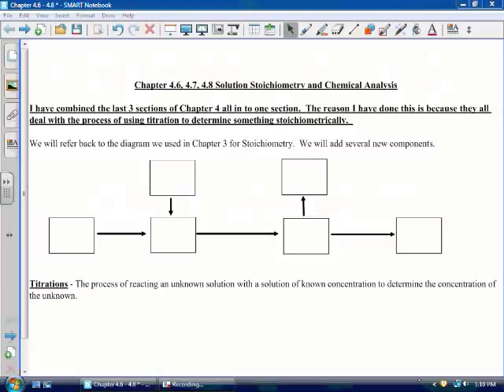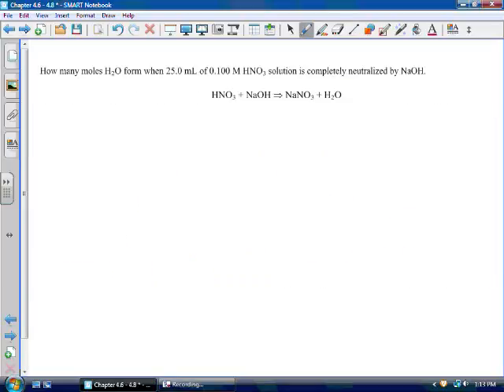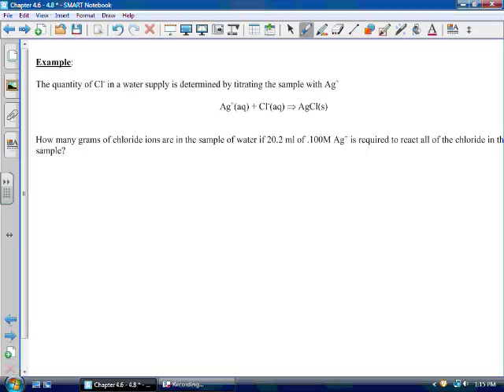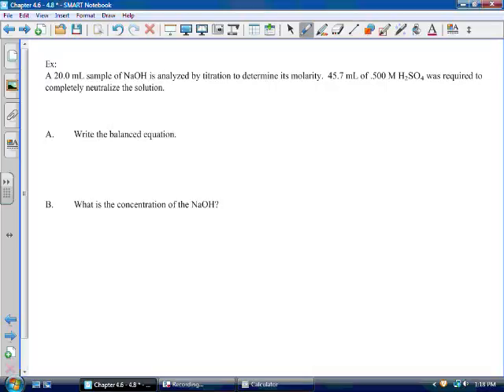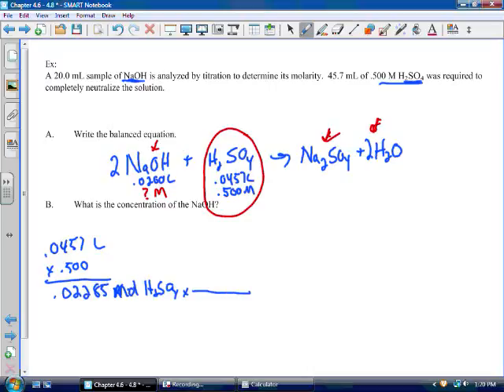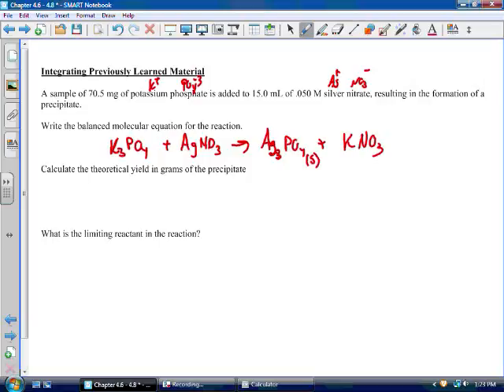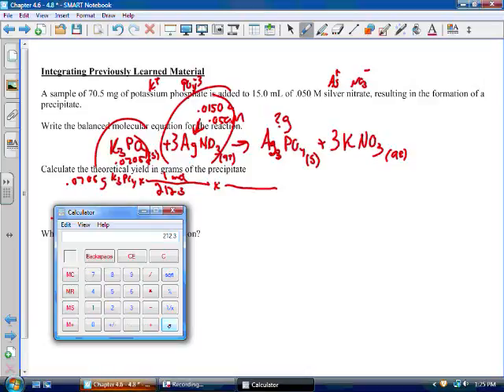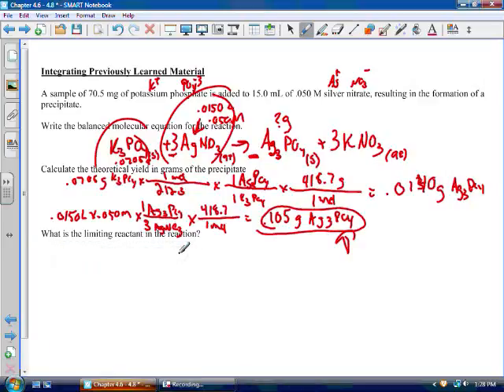Chapter 4.6 - 4.8